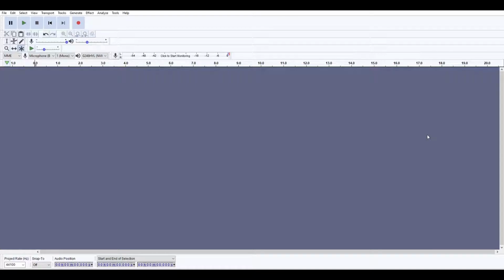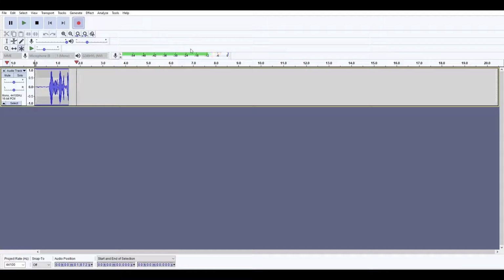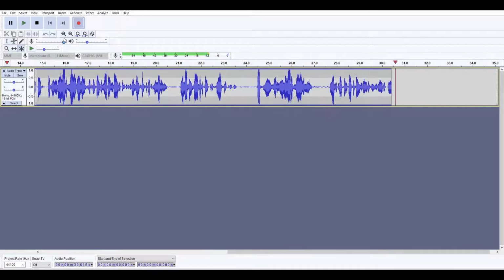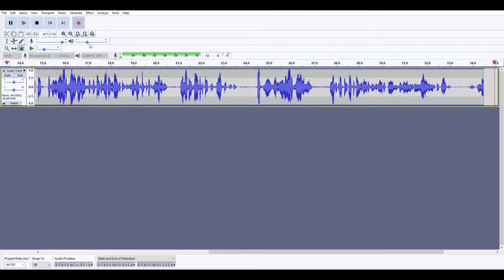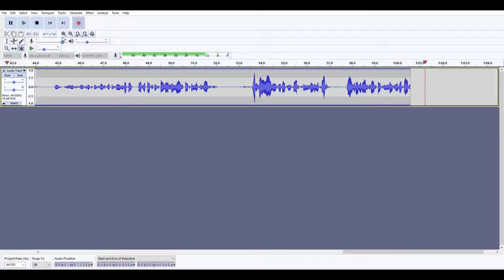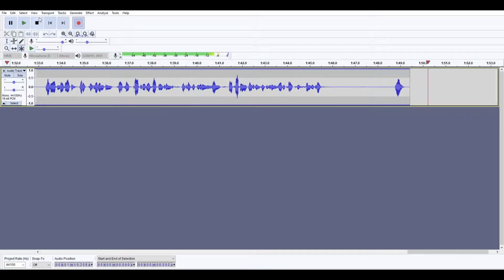Audacity Tutorial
A quick and dirty tutorial on using Audacity 2.3.3 for recording material for a role-playing podcast.